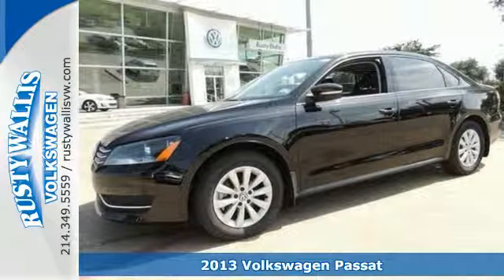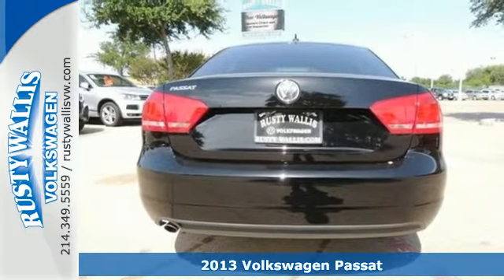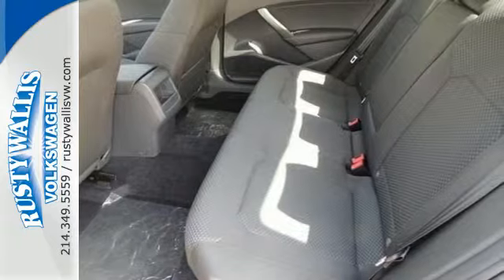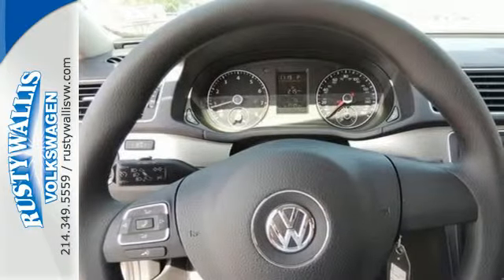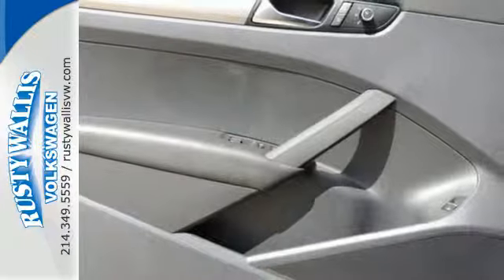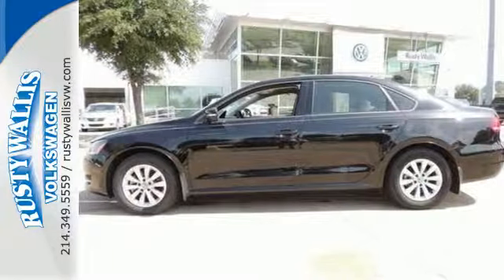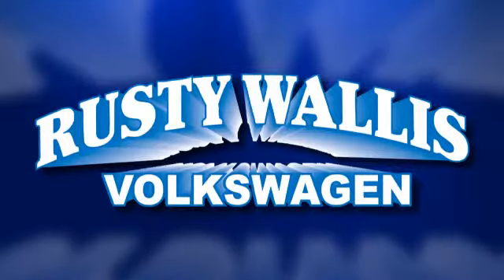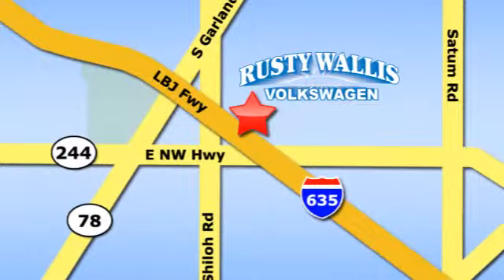2013 Volkswagen Passat Dallas TX Garland, TX V130738 - SOLD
Year: 2013
Make: Volkswagen
Model: Passat
Trim: S w/Appearance
Engine: 5 Cyl. 2.5L
Transmission: Automatic
Color: Black
Interior: Titanium Black Interior
Stock #: V130738
VIN: 1VWAH7A31DC092963
Back in Black! The car you've always wanted! Imagine yourself behind the wheel of this outstanding-looking 2013 Volkswagen Passat. This Passat is a wonderful car that we have placed at a fantastic price.

Address:
12635 LBJ Freeway